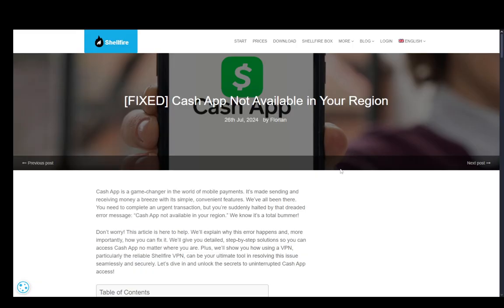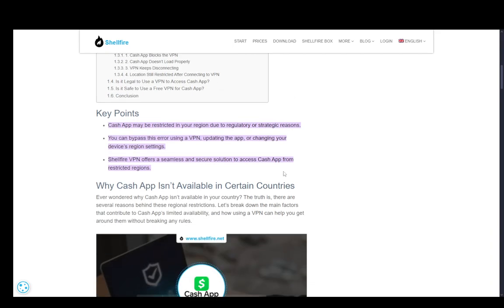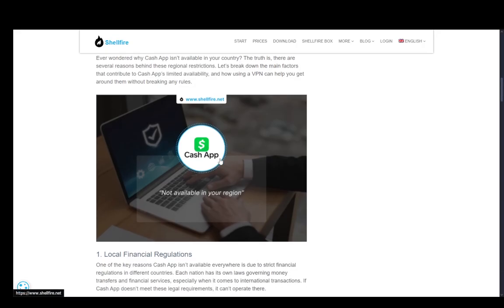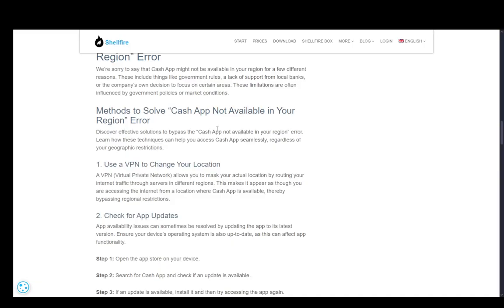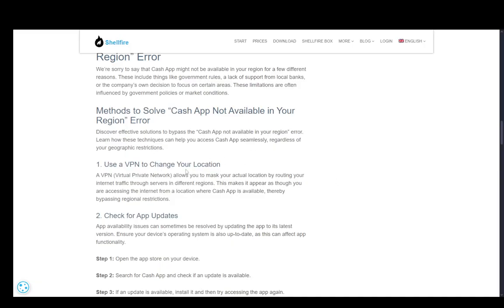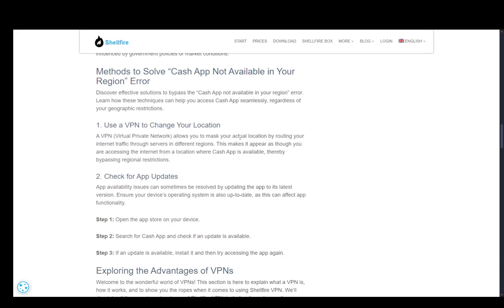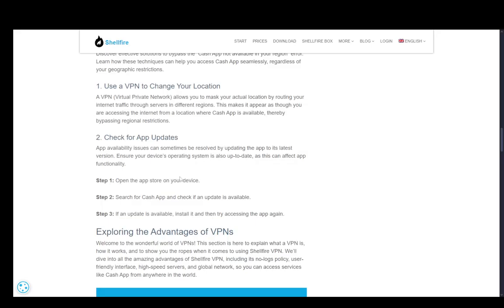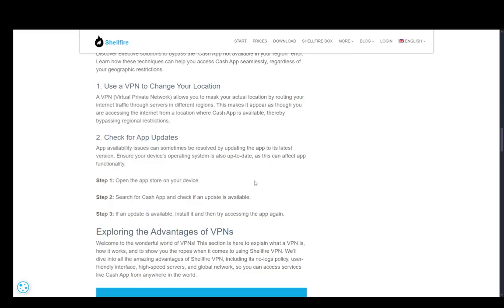How To Fix Cash App Not Available In Your Region Tutorial